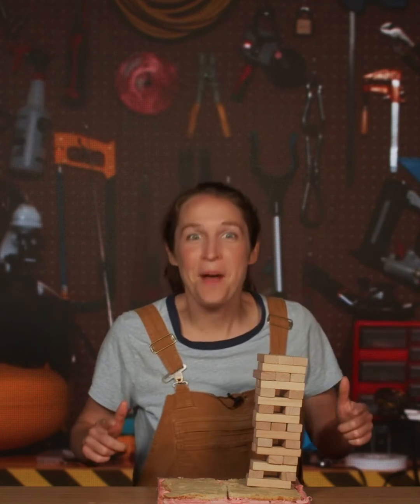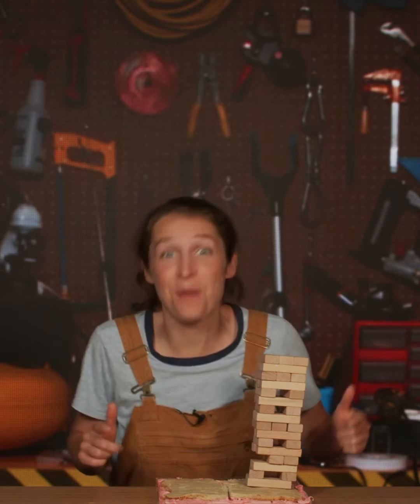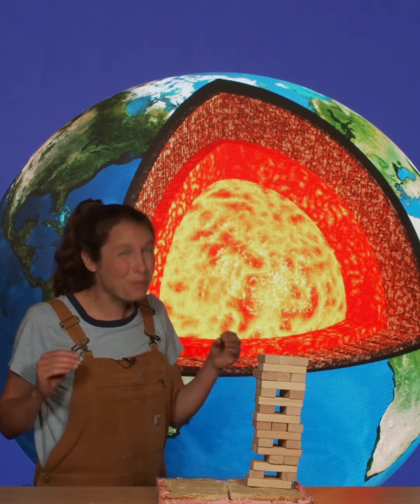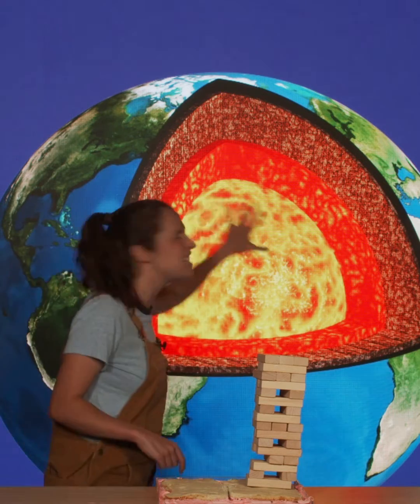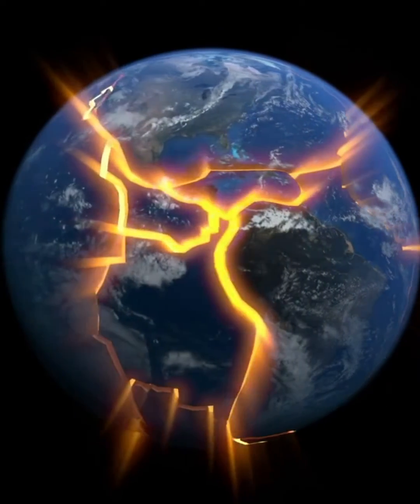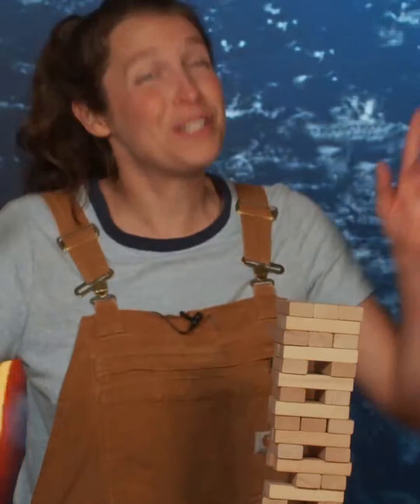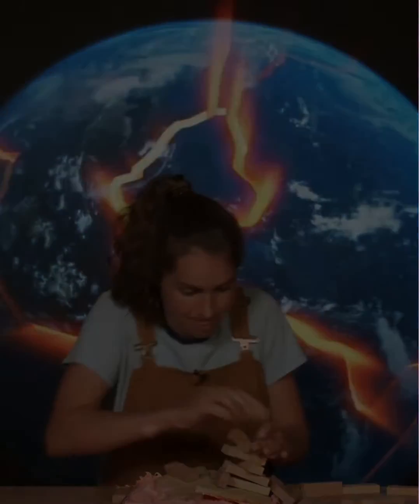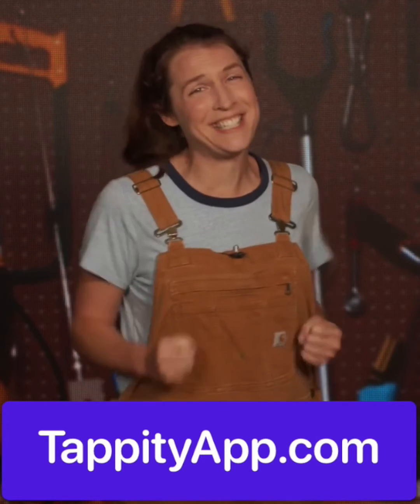What Is An Earthquake? | Geology for Kids | Ask Tappity: Science Questions & Answers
0:10 – Earth's layers.
0:50 - Tectonic plate fact!
1:05 - What causes earthquakes?

Want to learn more about geology? Book our small-group classes with a live instructor